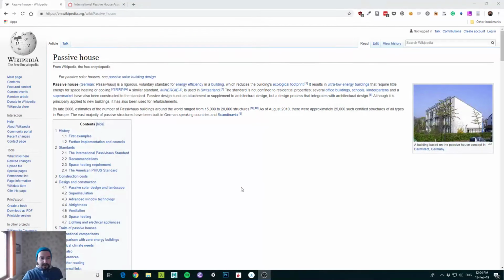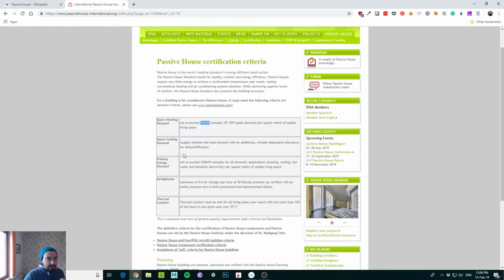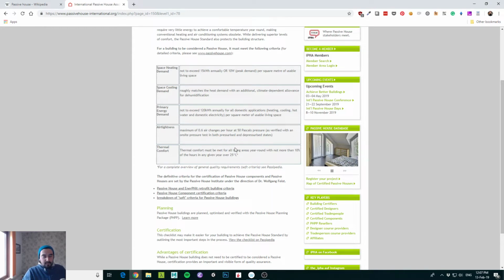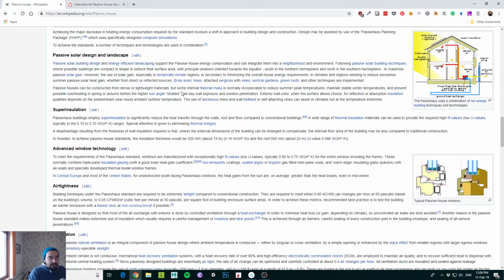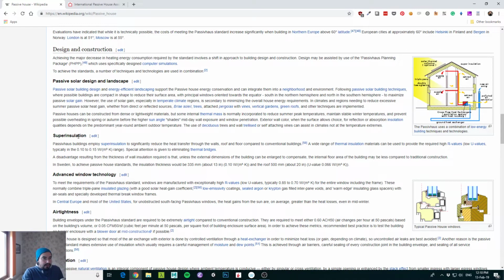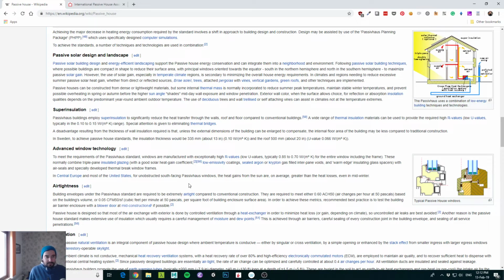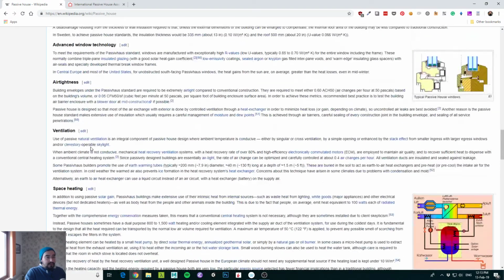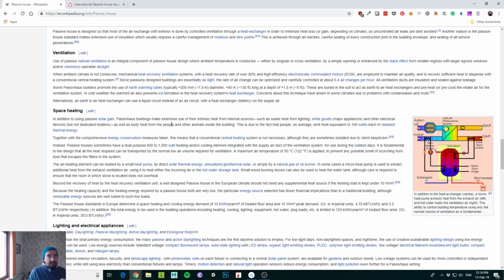Build a Passive House Ep002 - What is a Passive House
In this video, I explain what exactly a passive house is and what are the requirements for the standard.